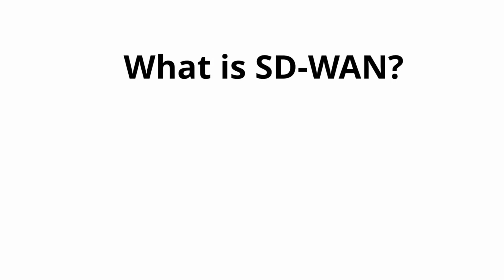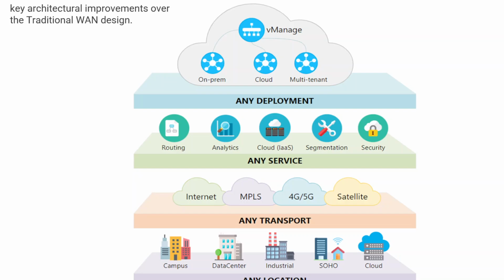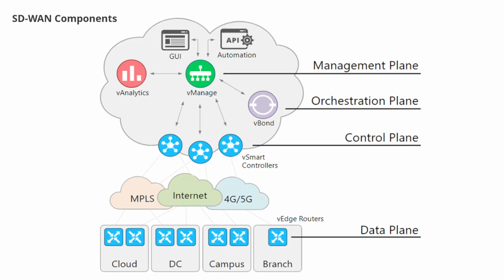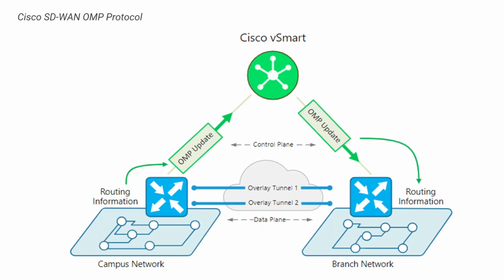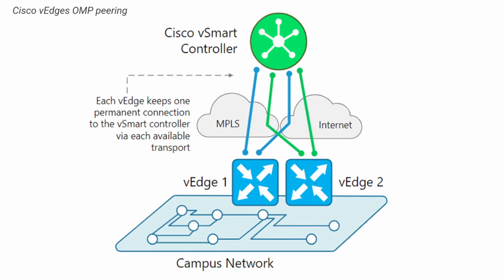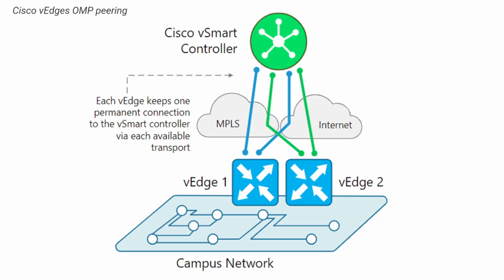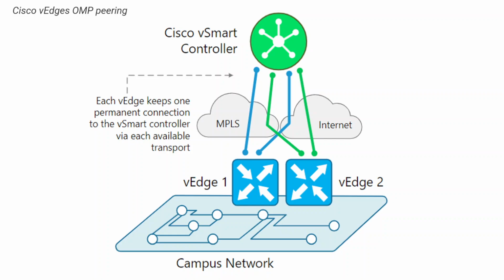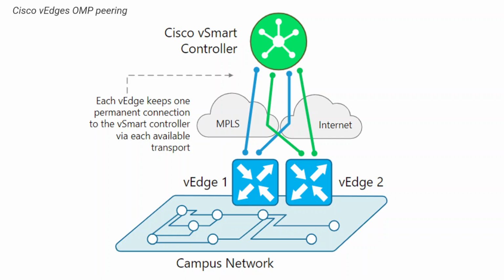What is SDWAN?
Discover the Future of Networking with Cisco SD-WAN | Detailed Overview and Key Components

In this video, we delve into the evolution of Wide Area Networks (WAN) and how Cisco's SD-WAN solution, particularly the Viptela SD-WAN architecture, is revolutionizing modern enterprise networking. We explore the limitations of traditional WAN setups and the growing demands for secure, efficient, and scalable cloud connectivity. Learn about the four key planes of the Cisco SD-WAN solution: Orchestration, Management, Control, and Data. Understand the roles of essential components like Cisco vManage, vBond, vSmart, and vEdge. We'll also cover the Overlay Management Protocol (OMP) and its importance in managing the SD-WAN fabric. Whether you're a network administrator, an IT professional, or someone interested in the latest in networking technology, this video provides a comprehensive guide to Cisco's cutting-edge SD-WAN architecture.